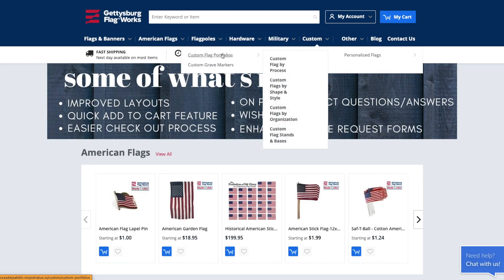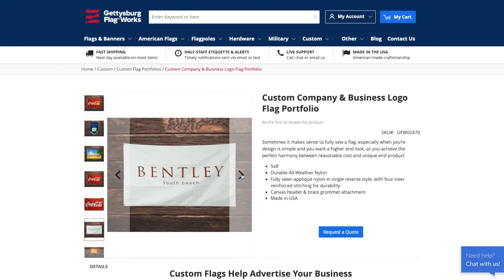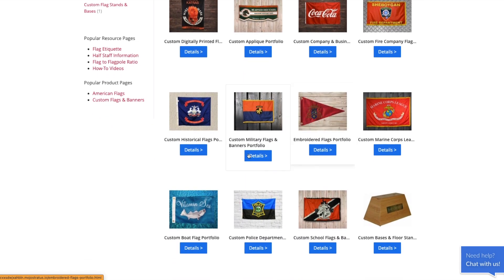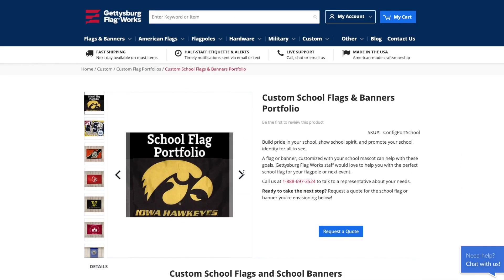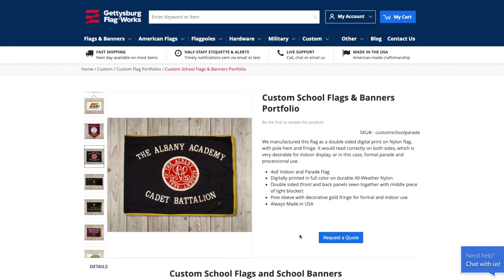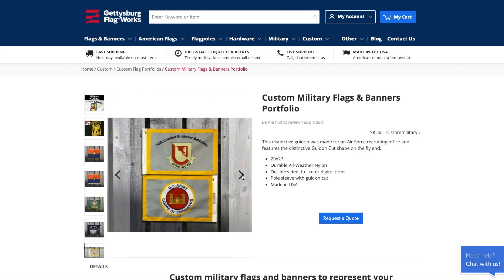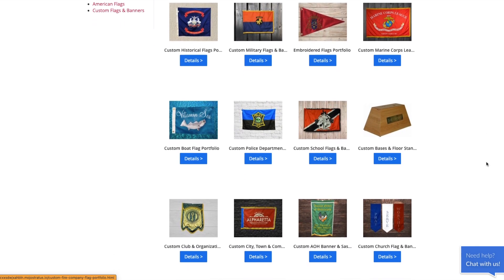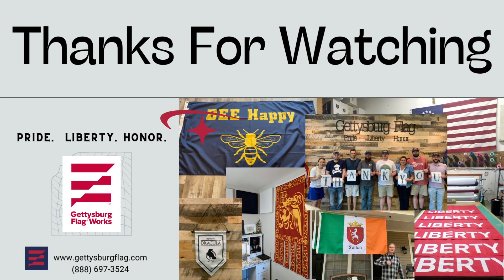Custom Flags Made By Gettysburg Flag Works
The options are endless when it comes to the Custom Flag Process here at Gettysburg Flag Works. This video features the top flags we make in the custom department.

But, If you can dream it, we an make it. We will work with you to create your dream flag from the artwork all the way to the final stitch.

Only Available at Gettysburg Flag Works!